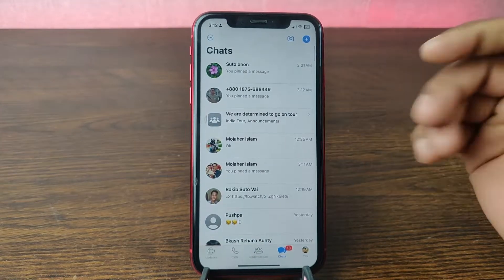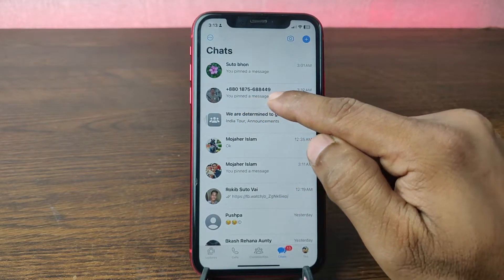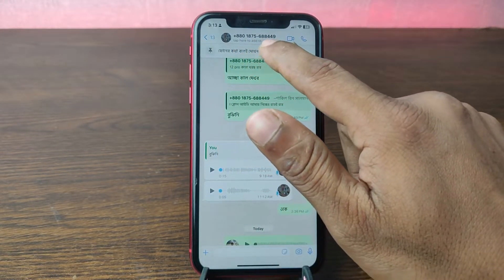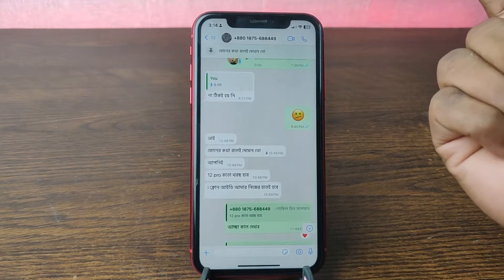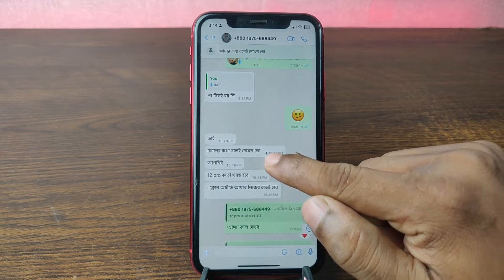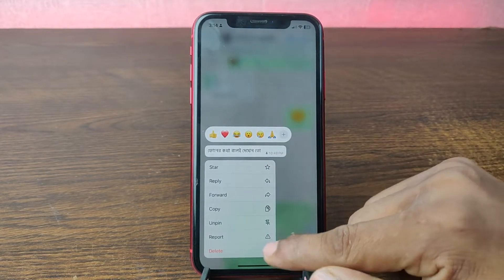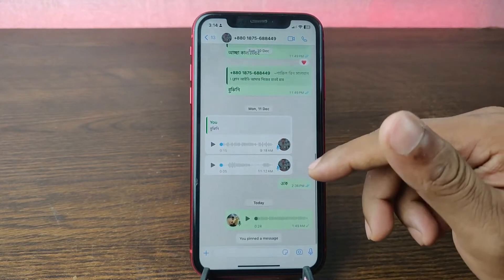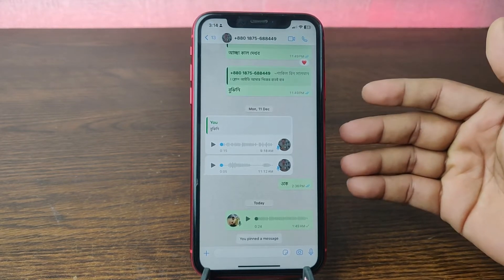How to Unpin a Message on WhatsApp Chat | Full Guide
In this video i show you how to unpin a message on WhatsApp chat